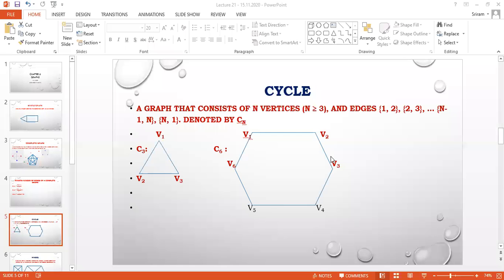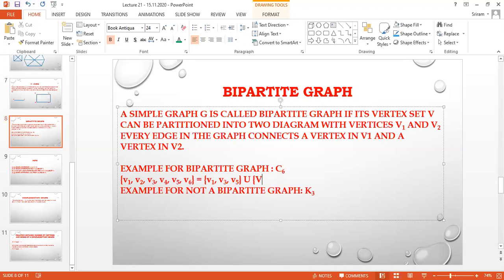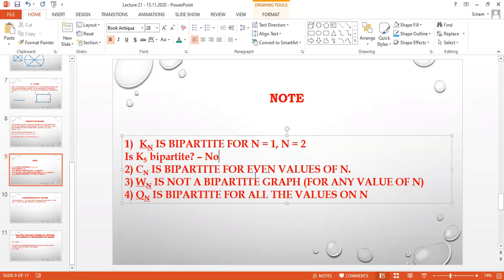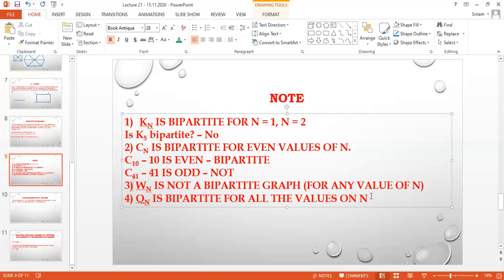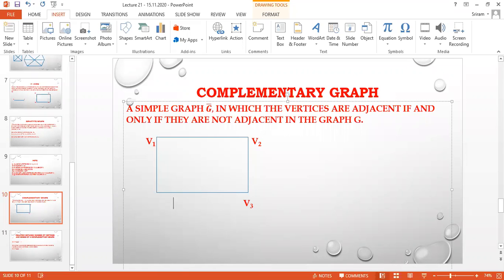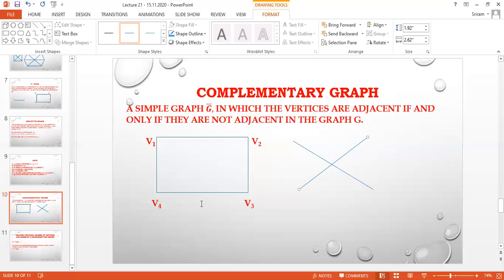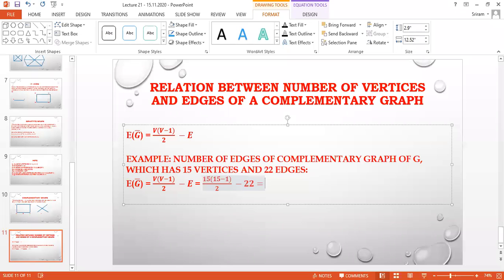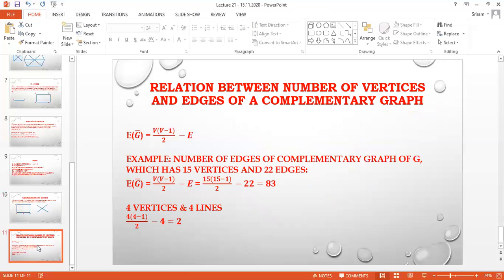Lecture 21 2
Types of Graphs  - 2